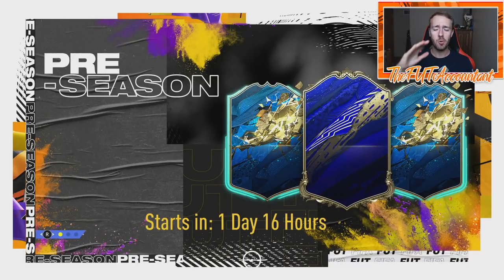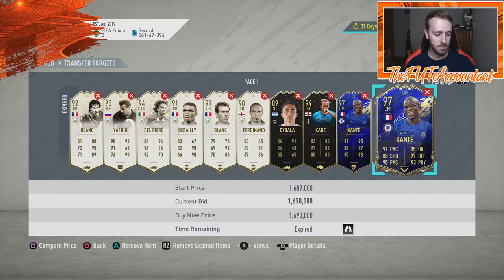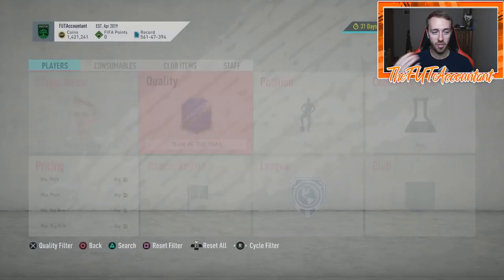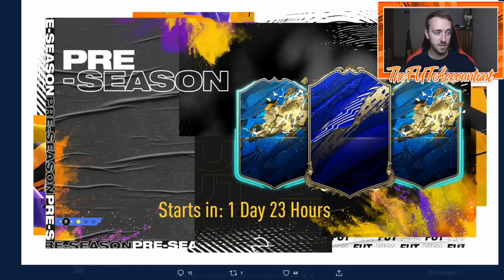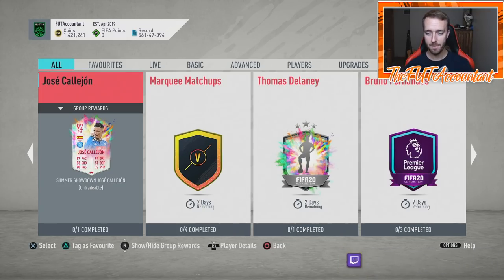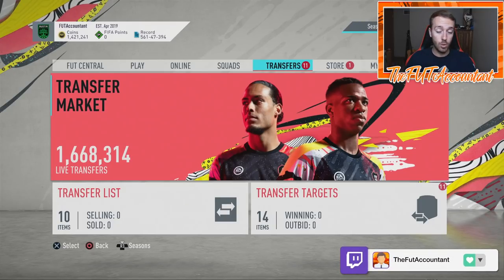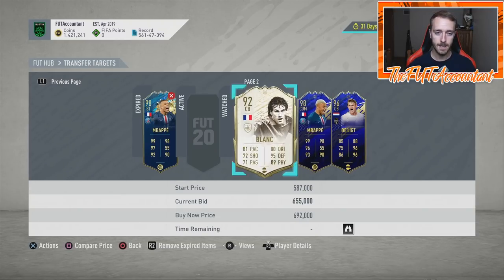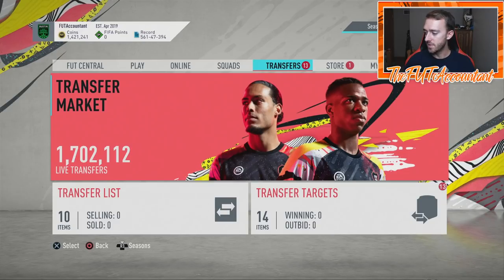PRE-SEASON MARKET PANIC! CRASHING PRICES DUE TO NEW LOADING SCREEN! FIFA 20 Ultimate Team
Pre-Season Market Panic! With TOTS and TOTY cards on the loading screen today, people sold and caused prices to crash! FIFA 20 Ultimate Team